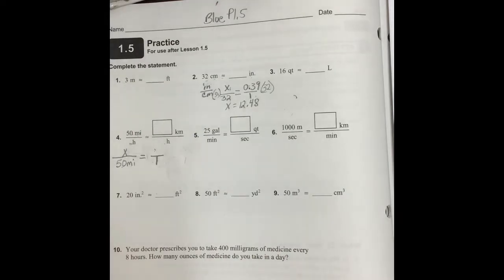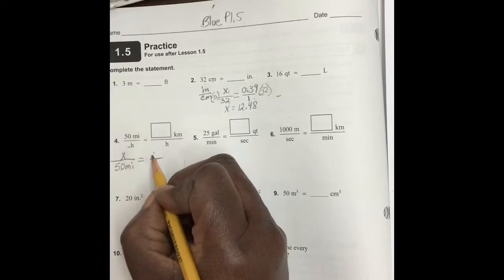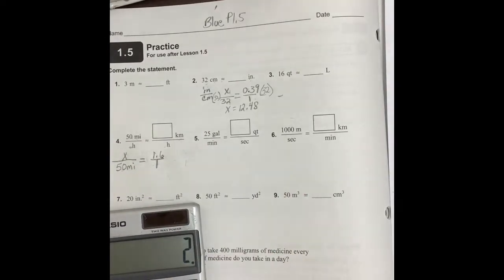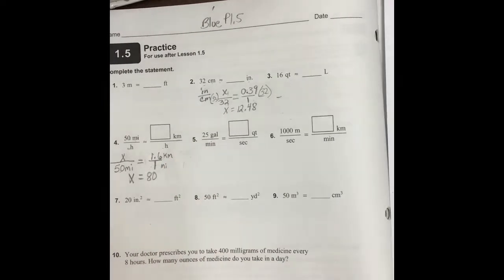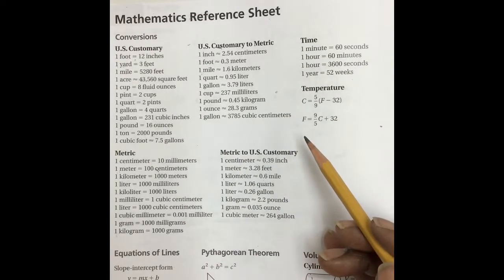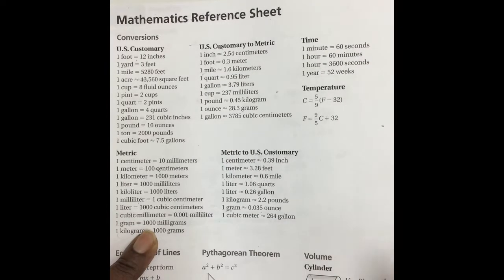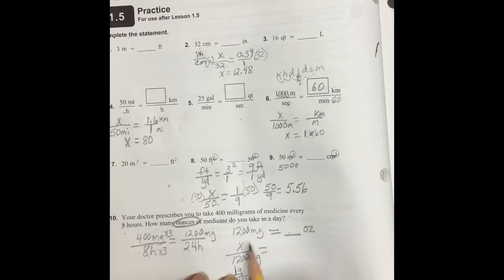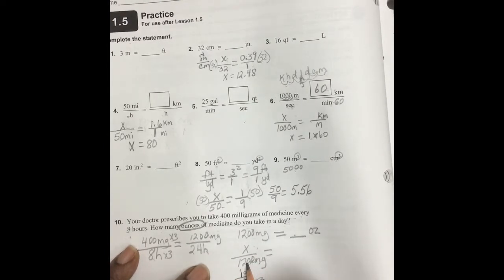BlueP1.5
Converting units of measurements.